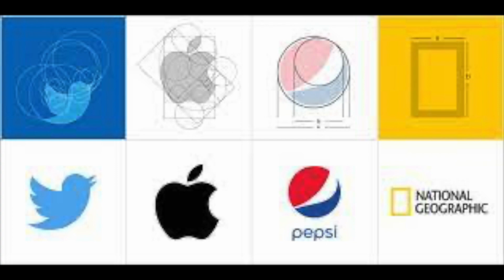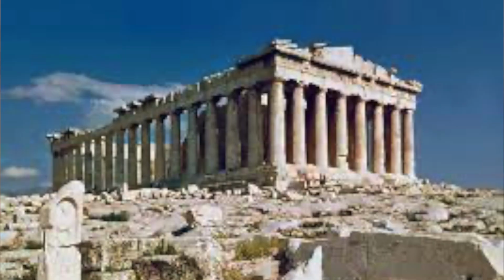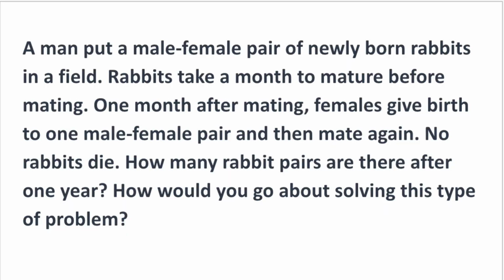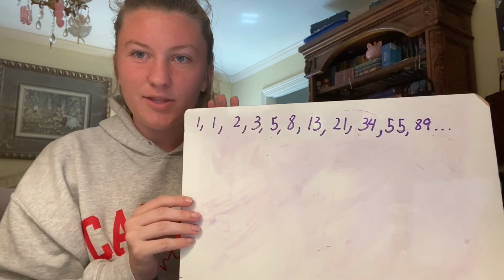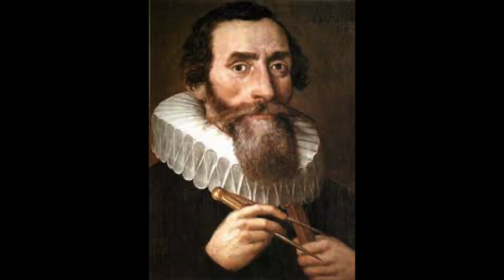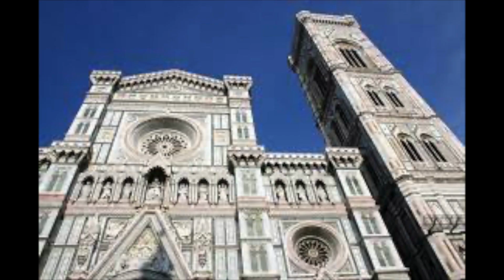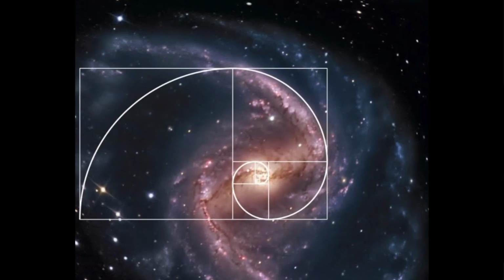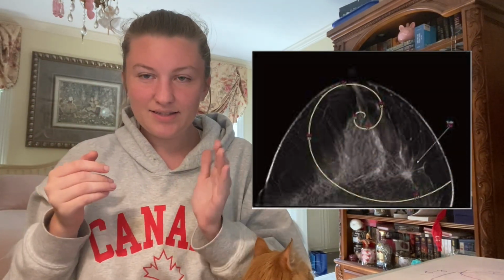The History of the Golden Ratio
This is a video for my highschool capstone where basically we research a top ic of out choice for a period of time and then present it at the end of the semester. Please enjoy! - this took me hours to edit alone.